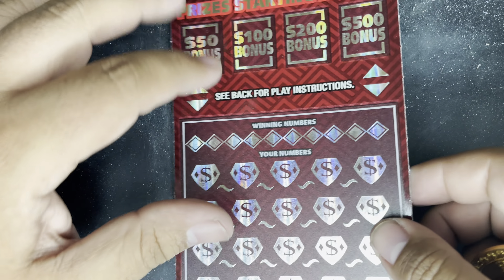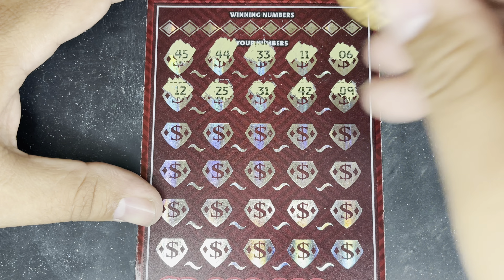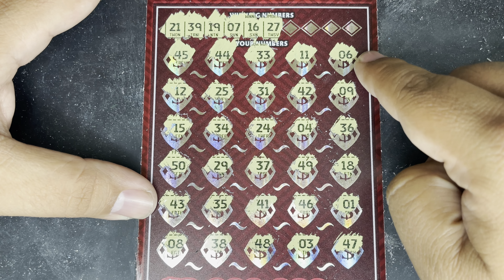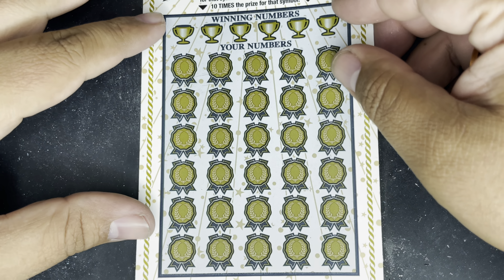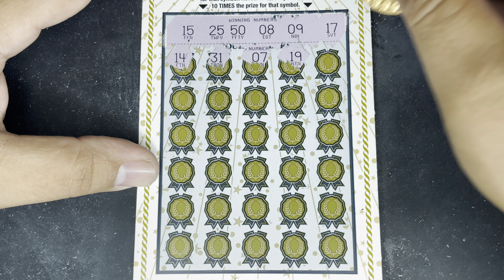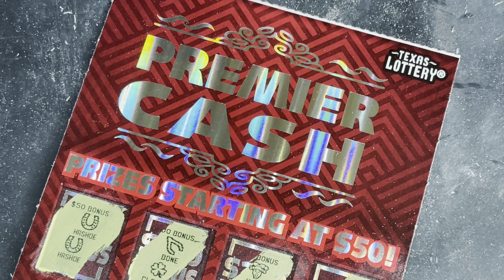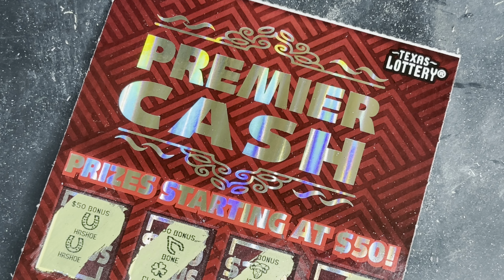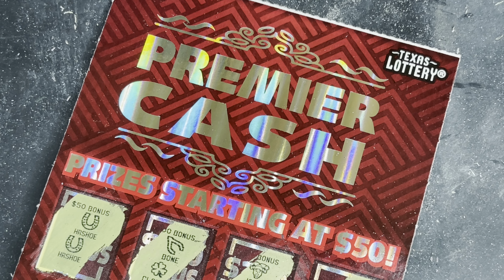Playing Every $30 Lottery Ticket 💵 $90 in Tix 🤑 Part 3 of 3 💰